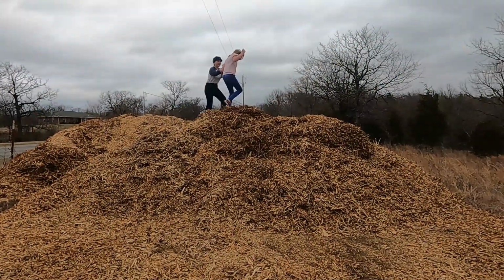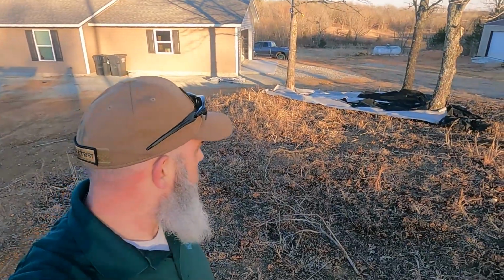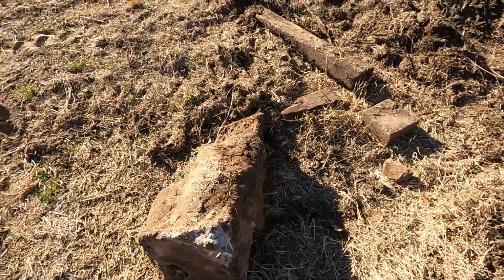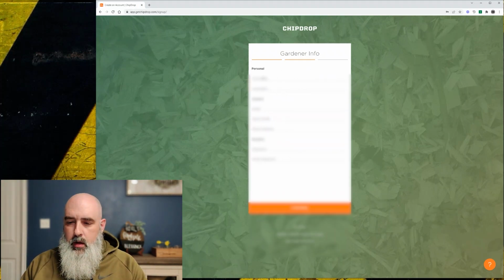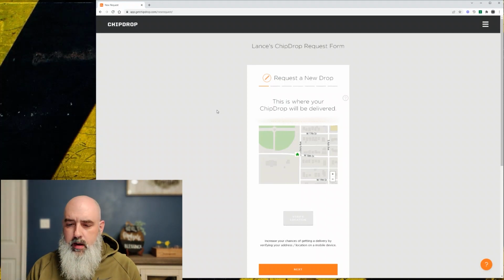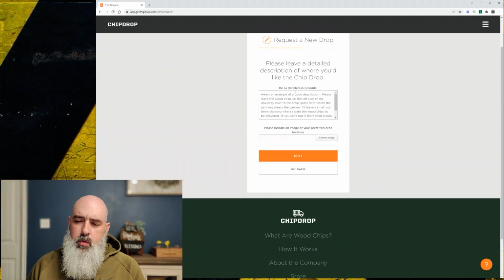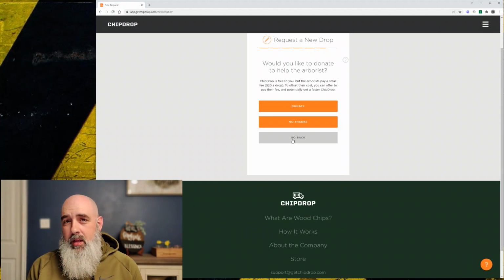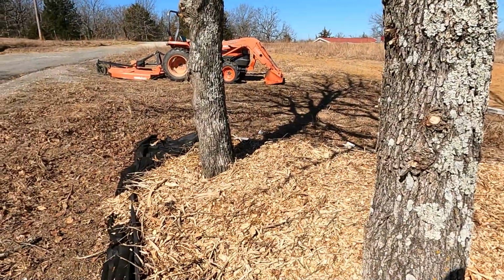Free Mulch and Starting our Garden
We were incredibly blessed with a massive mulch drop! Join Lance as he discusses where it came from and how to get your own free pile of mulch.  We had enough to do several projects including prepping our deep mulch garden bed!